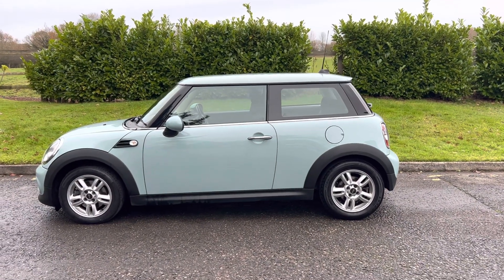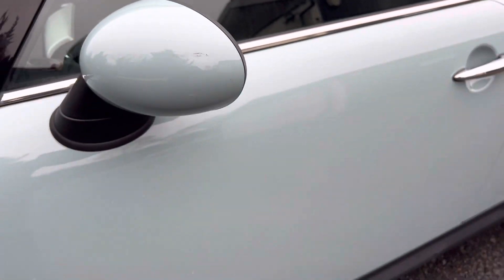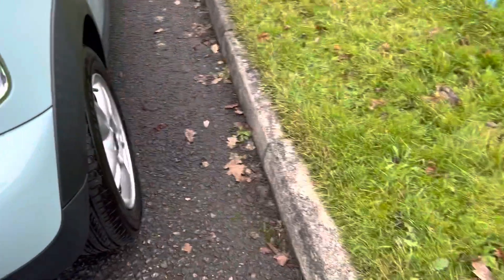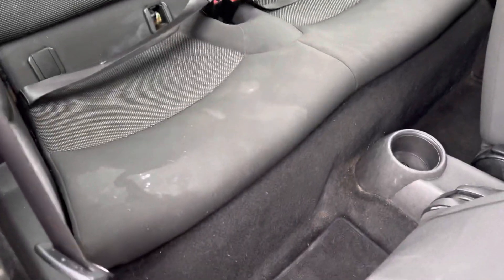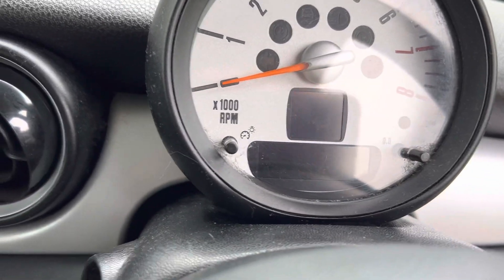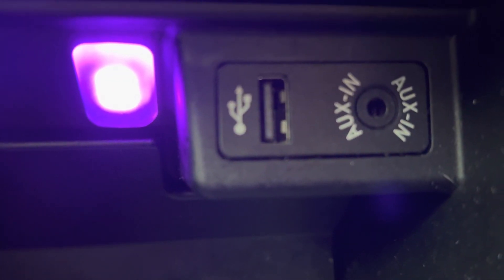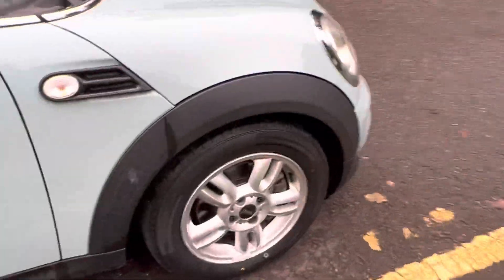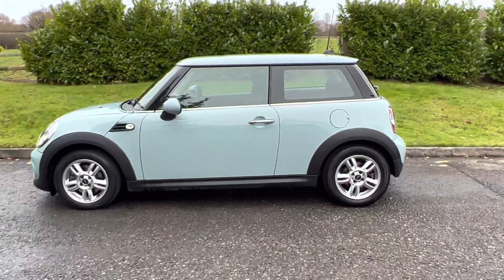2012 MINI One in Ice Blue with pepper pack & Bluetooth with Low Miles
We have 3 of these MINI Ones in Ice Blue!! This one is a great looking MINI One in Ice Blue also known as Duck Egg Blue. She comes with the highest specification for a MINI One having the desirable Pepper Pack and she has a great Pedigree having been serviced every year (not that MINIs need servicing every year mind)! Options include her Upholstery being in Soft "cosmos" in Carbon-Black, Dynamic Stability Control (DSc), Leather Steering Wheel, L.Alloy Wheels 5 Star Twin Spoke, Locking Wheel Bolts, Alarm System, Heated Windscreen Washer Nozzles, Chrome Line Interior and Chrome Line Exterior too for that matter! Her Roof is in her body colour, Floor Mats in Velour, Height Adjustment Front Passenger Seat, Storage Compartment Pack, Additional Decor Rings, Interior World Carbon Black, Fog lights, Auto Air Conditioning, On Board Computer, Lights Package, Rear Fog Lamp, Passenger Airbag Deactivation option, Car Jack, Dab Tuner, Radio MINI Boost CD, Bluetooth Hands Free Interface to keep you safe, Second Remote Control Key, White Directional Indicator Lights which suit Ice blue better than the yellow ones (in Mrs MINI's opinion!) and of course she has the Pepper Pack, her on board documentation is in English, she has Coding Alarm Signal, Anti-theft System and her Vin is visible from the outside too.We do have finance options available and welcome part exchanges, just let Tracey know what you have when you call. Viewings are by appointment in Lightwater, which is just off junction 3 off the M3 motorway in Surrey. Looking forward to meeting you.